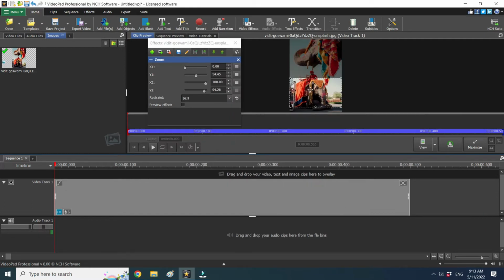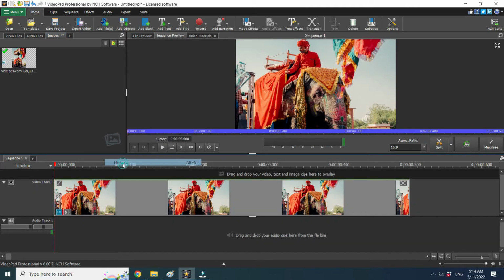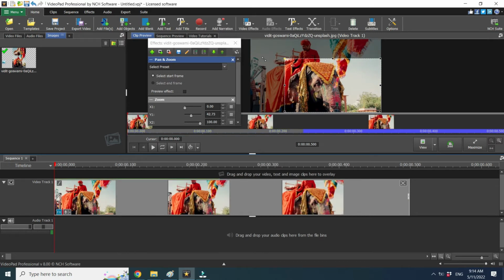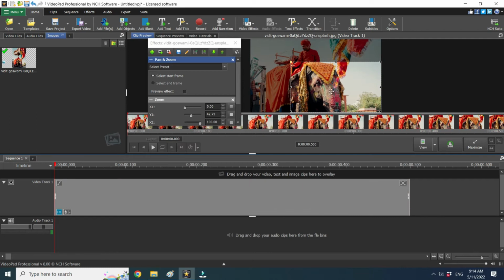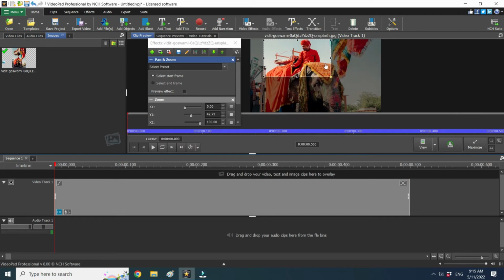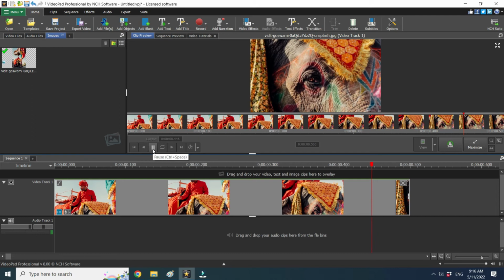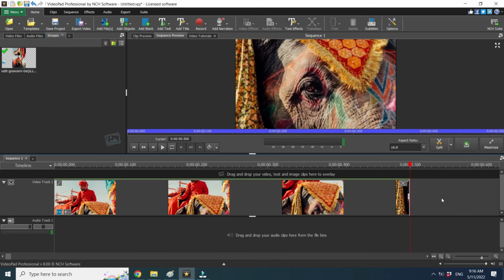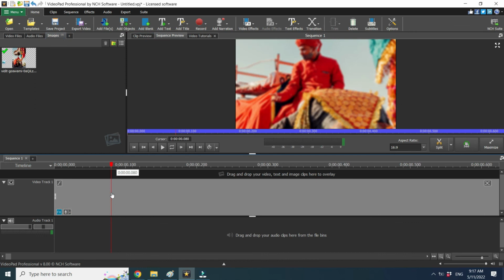How To Animate In VideoPad. Pan And Zoom Effect. Video Effects. VideoPad Tutorials. Let`s Do Tech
How to convert the image to video? It`s easy. Pan and Zoom video Effect